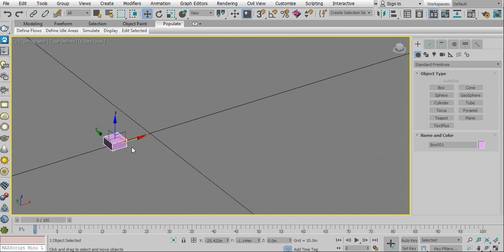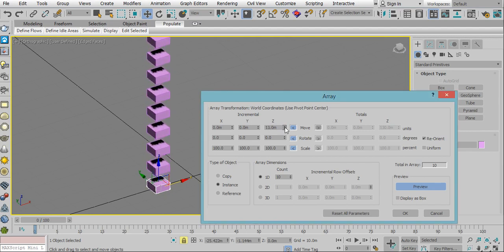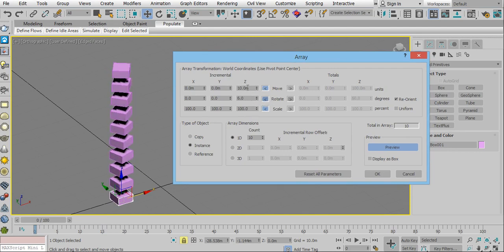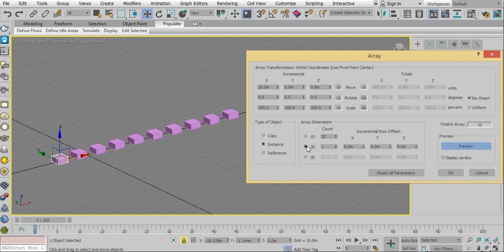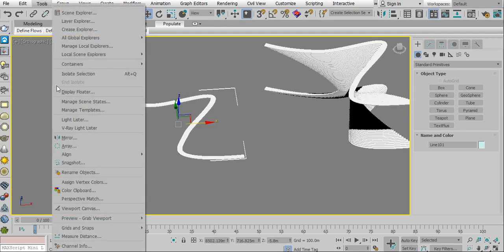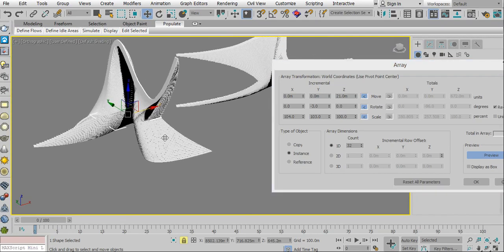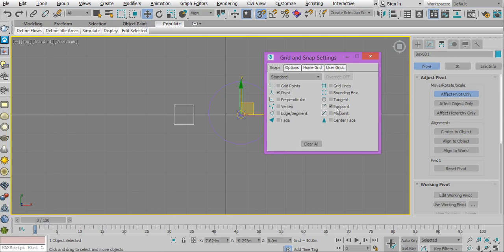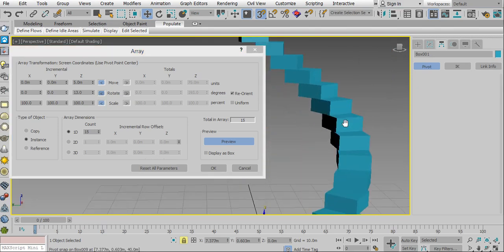A technique for designing a pavilion/monument in 3ds Max/Array Tutorial آموزش تخصصی مکسArchitecture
Array is an interesting tool that can help you to duplicate a range of objects. This is a simple way to create multiple objects in X, Y & Z directions to quickly populate a scene.
Architecture design tutorial - طراحی پاویون، غرفه، المان و یادمان در نرم افزار مکس
Ali Khiabanian
3ds Max'te modelleme ve tasarım eğitimi.